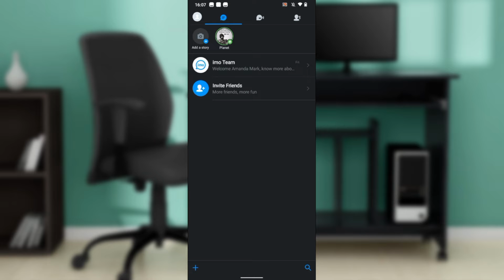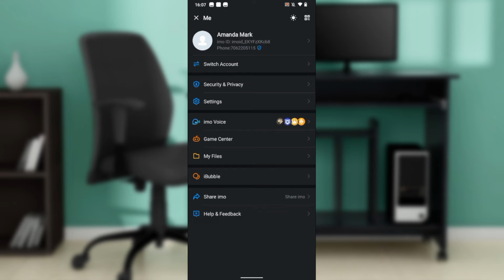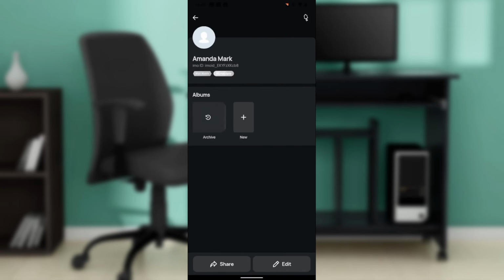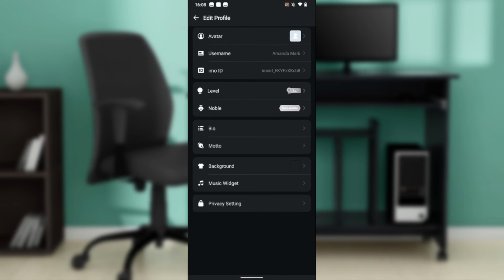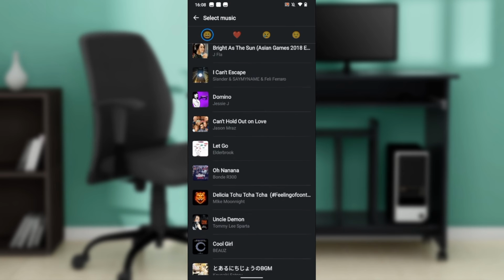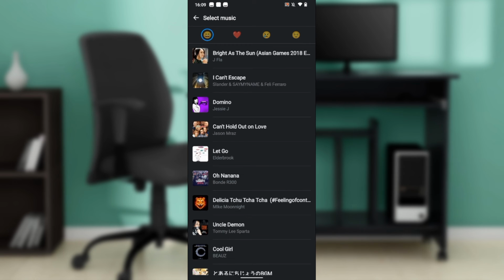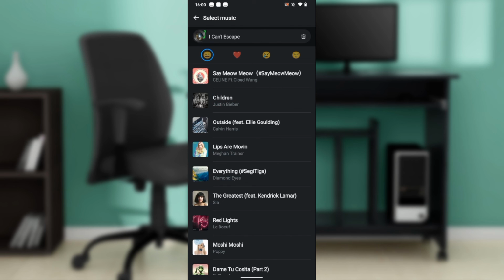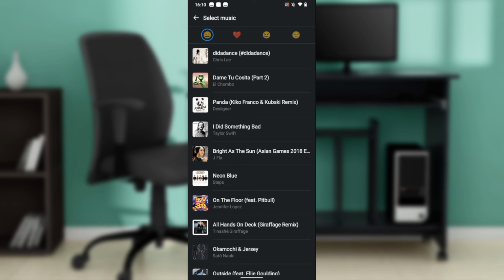How To Add Music On Imo App (Easiest Way)​​​​​​​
In this video I will show you How To Add Music On Imo App. It would be good if you watch the video until the end so that you don't miss important steps.